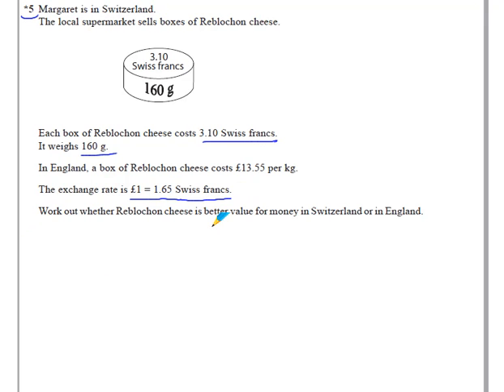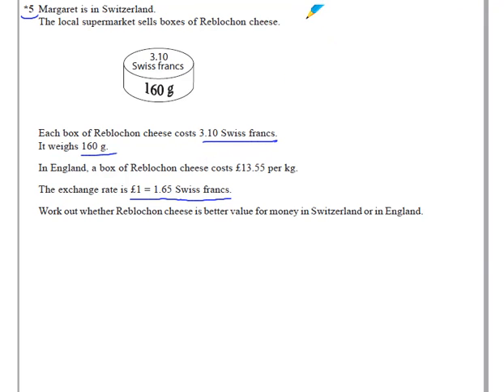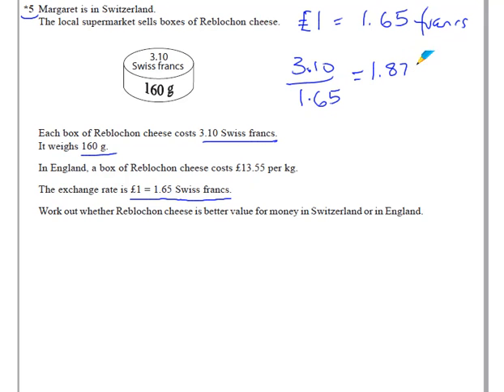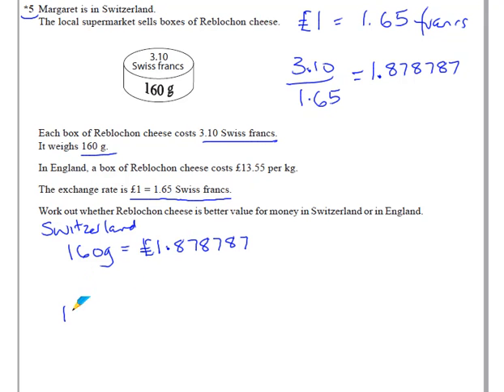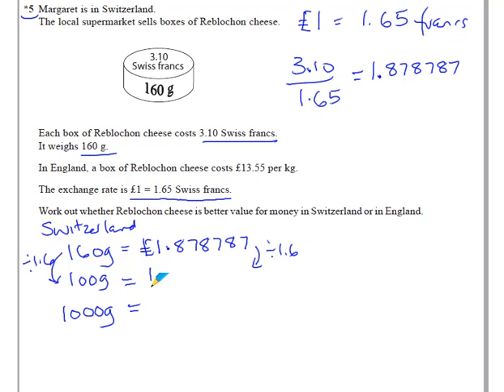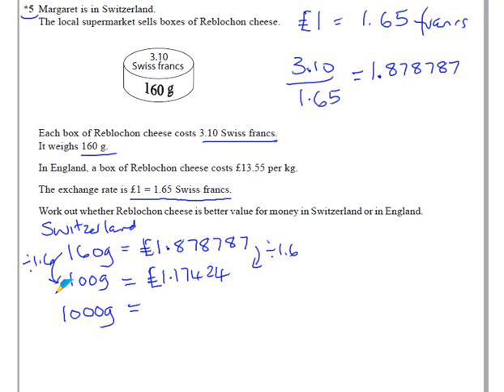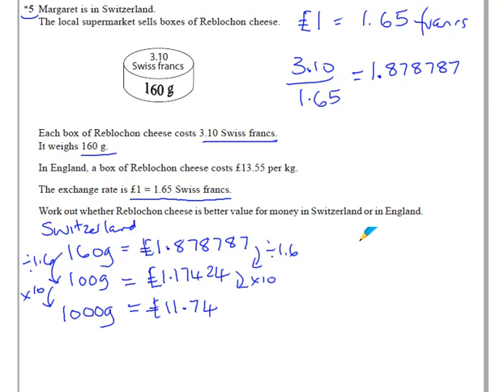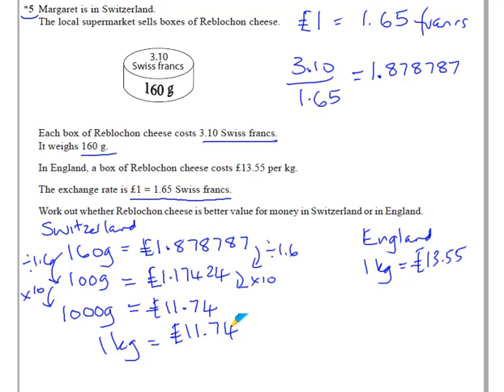Edexcel_5MBH1_Unit_1_Higher_Nov_2010_Q5.mp4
Maths B GCSE Unit 1 EDEXCEL 5MBH1 Higher Nov 2010 Q5 Solution